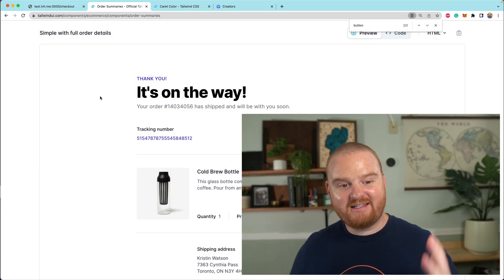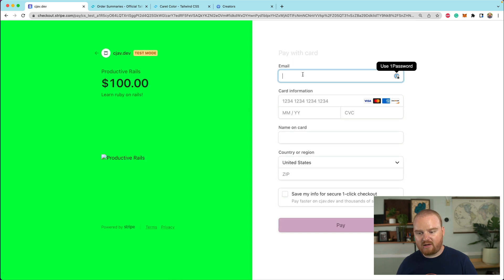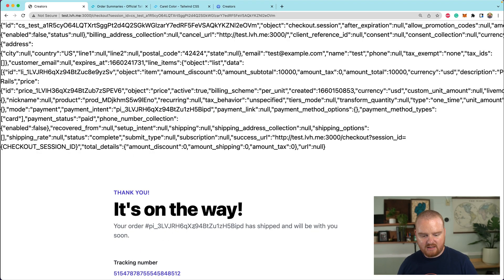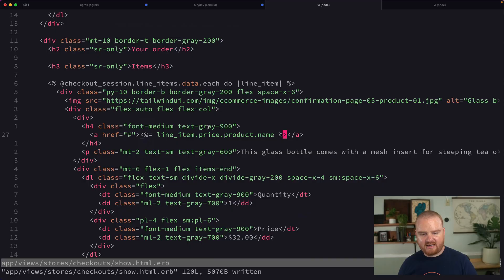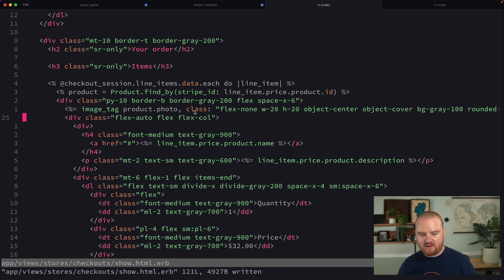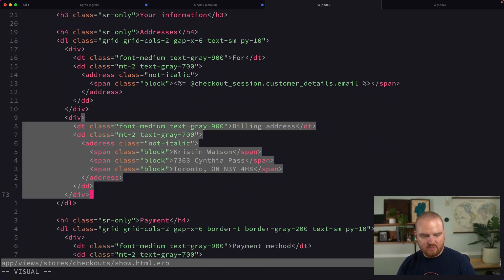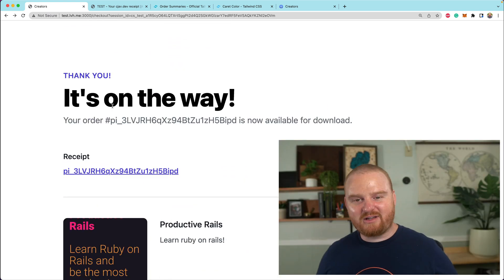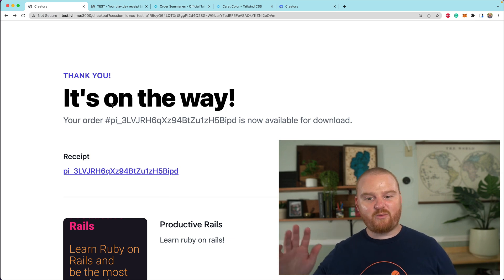Order Confirmation Page with Tailwind UI - CreatorPlatform.xyz - Part 20